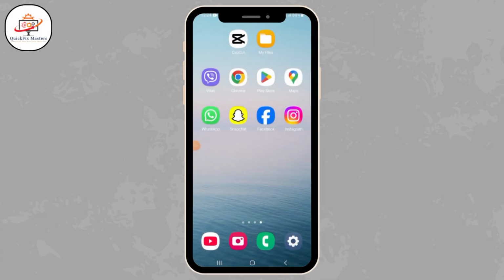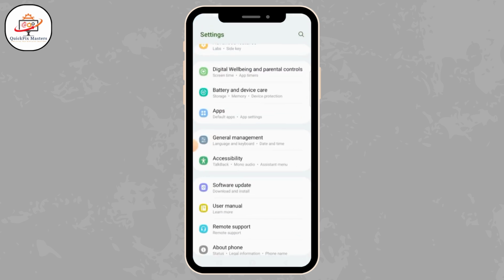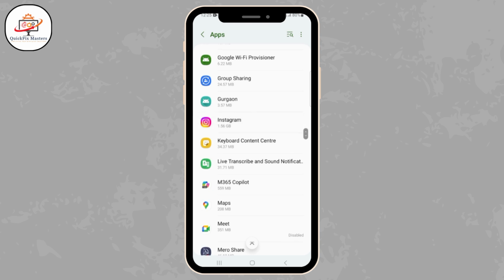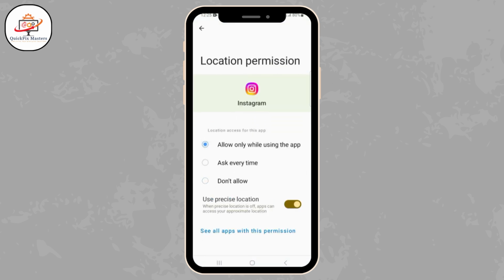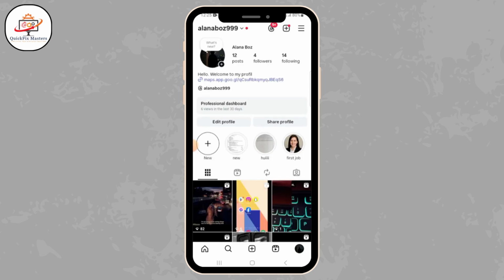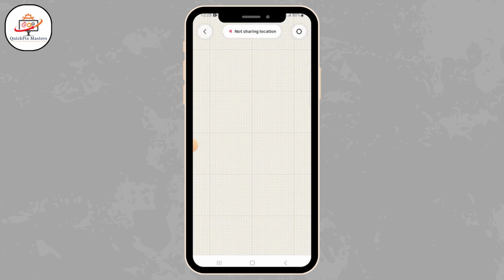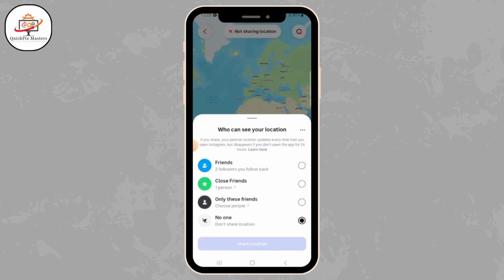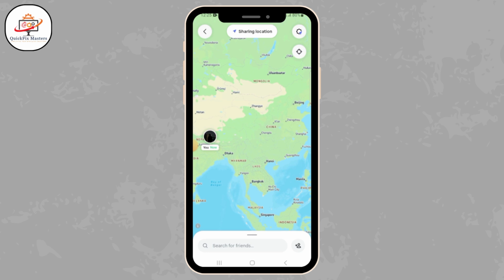How To Turn On Location On Instagram Map 2025 – Step-by-Step Tutorial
Want your posts to appear on the Instagram map or share your location? This 2025 tutorial shows you how to turn on location on Instagram map safely on iOS and Android devices. Follow the step-by-step guide to make your location visible and improve discoverability.

Timestamps:
00:05 - Why enabling Instagram map location is useful
00:20 - Step 1: Turn on location services for Instagram on mobile
00:50 - Step 2: Fix issues if Instagram map location isn’t showing

What You’ll Learn:

How to turn on location on Instagram map 2025

Step-by-step instructions for iOS and Android devices

How to troubleshoot location not showing issues

Tips to increase post discoverability using map location

Best practices for privacy and location settings on Instagram

Timestamps:
00:05 - Why enabling Instagram map location is useful
00:20 - Step 1: Turn on location services for Instagram on mobile
00:50 - Step 2: Fix issues if Instagram map location isn’t showing